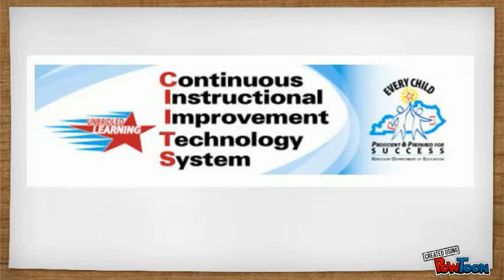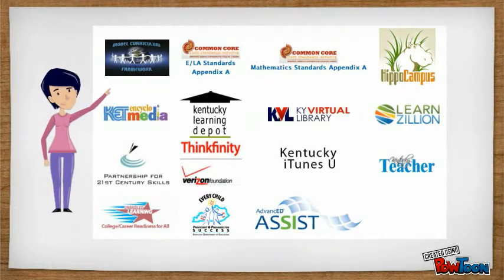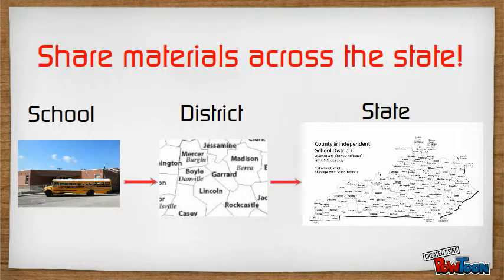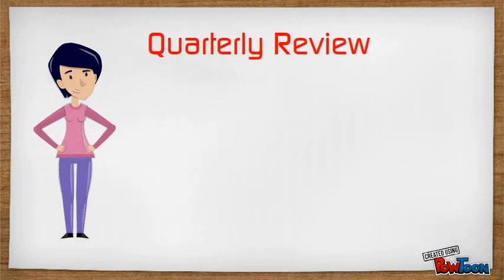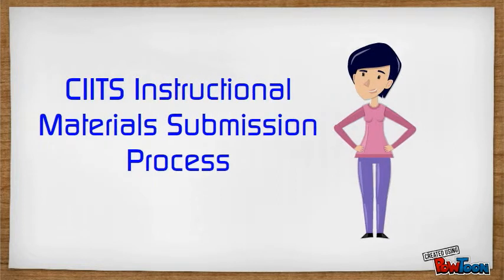CIITS Instructional Materials Submission Process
Watch this short video on how to submit the instructional materials you've designed and created to the CIITS state level materials bank.